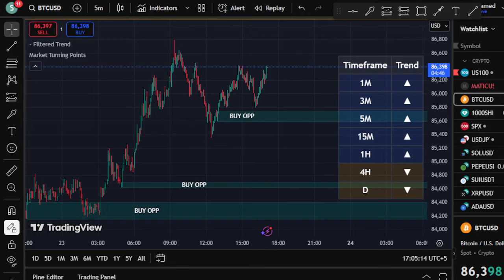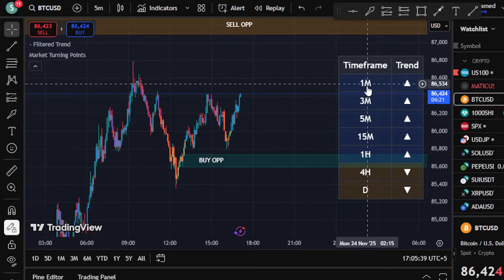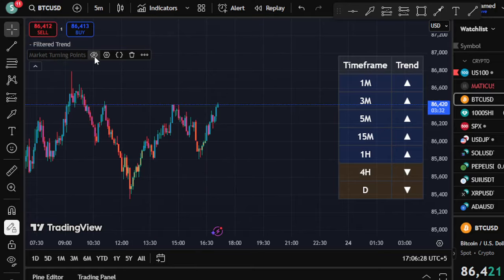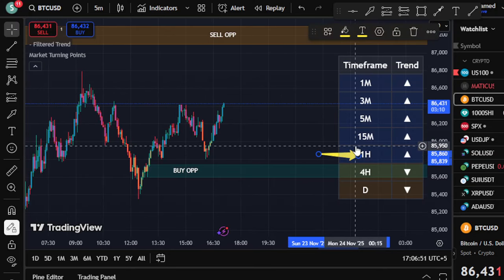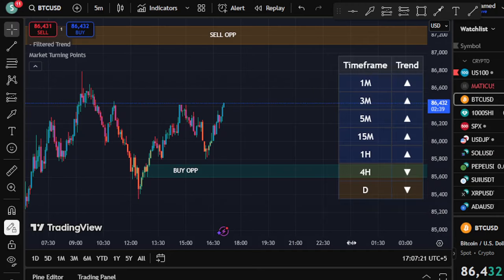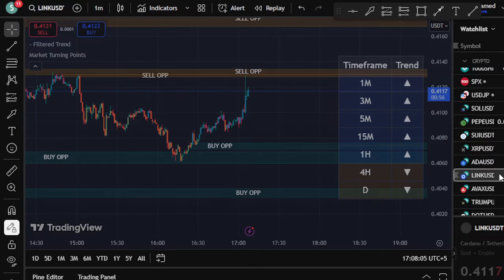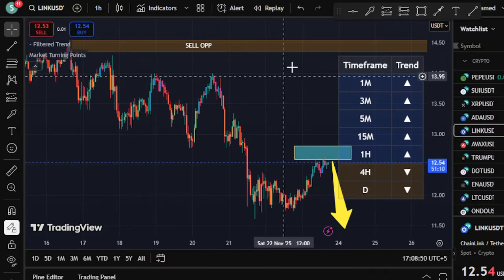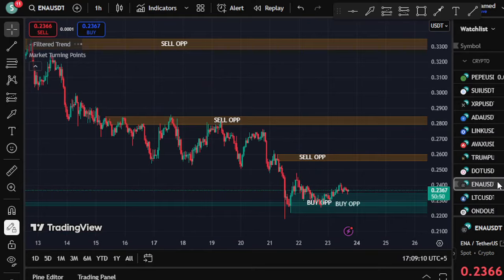Stop Losing: TradingView Dashboard Indicator for Day Trading Eliminates Noise